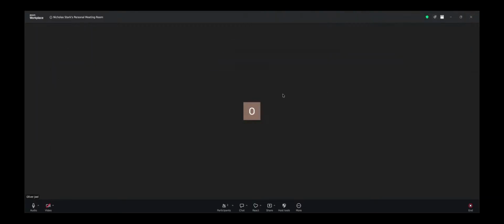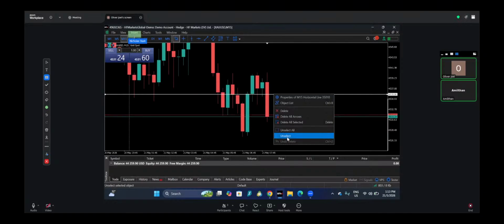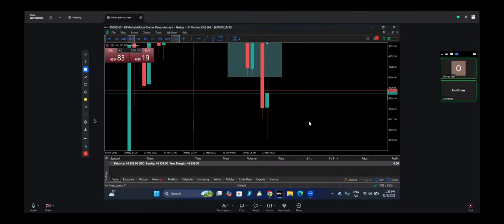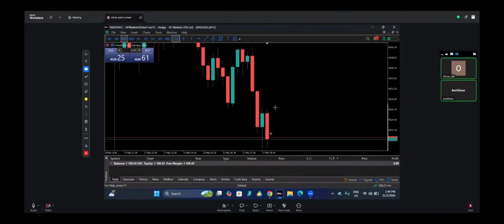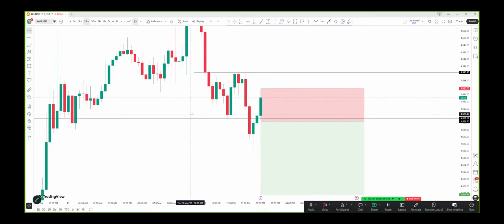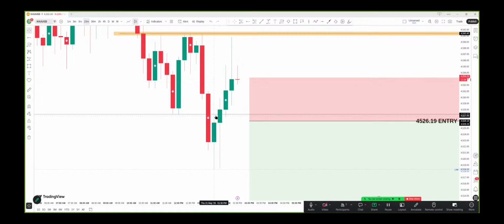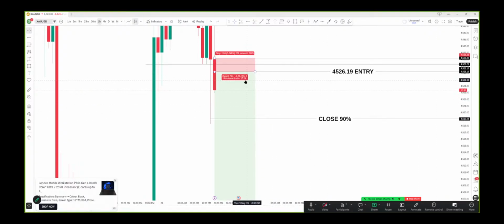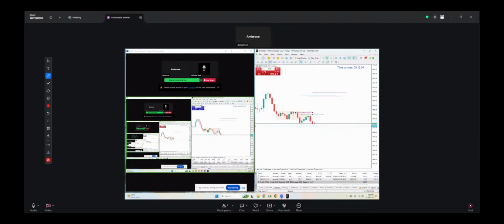PRE LONDON - OLIVER 21/05